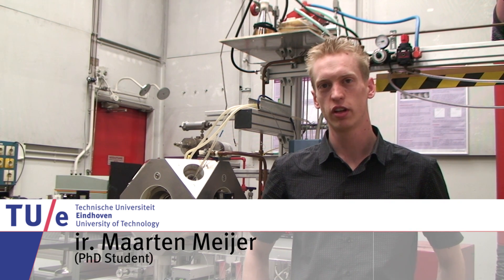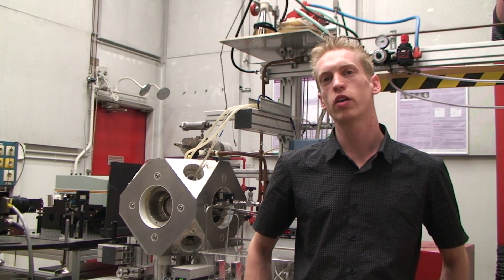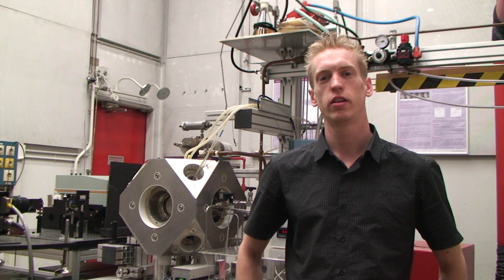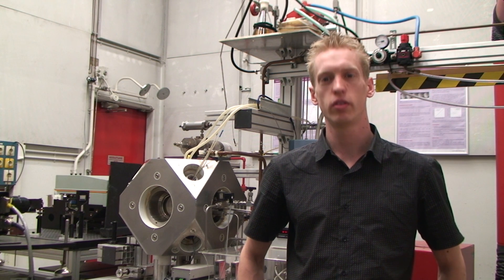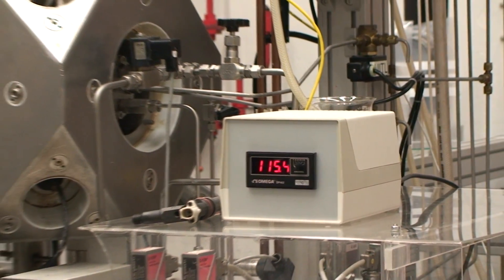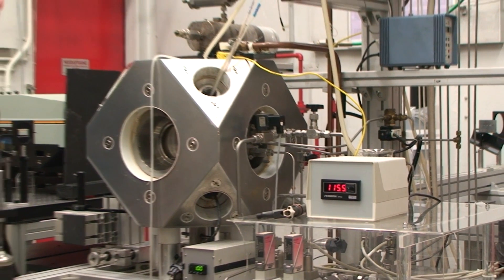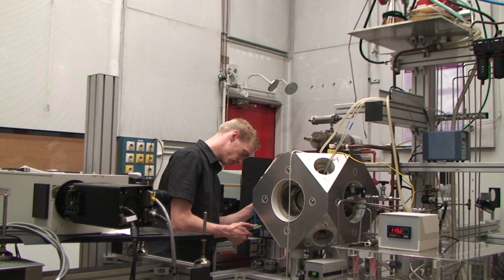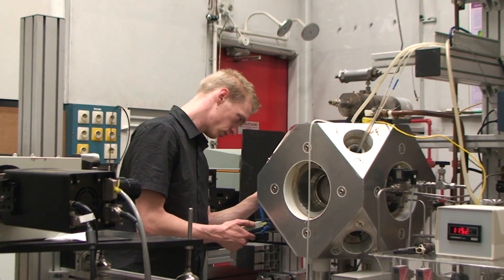Eindhoven high pressure cell (EHPC)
The Eindhoven High Pressure Cell (known as EHPC or "spray bomb") is designed to create
realistic engine-like conditions. The study of Diesel sprays (dynamics, geometry, combustion, soot
formation...) in an environment of high pressure and  high temperature is performed in the EHPC
through optical diagnostic including Mie-scattering and Schlieren. The experimental set up mainly
consists of a constant-volume combustion vessel with optical access, a high-pressure common rail
fuel injection system, a gas supply device and an optical imaging acquisition system. The gas
supply, the fuel injection and the acquisition system are controlled and operated by a computer.

The vessel is a cubic combustion chamber with a constant volume of 1,2957 dm3. Depending on window material, the cell is supposed to be able to undergo a maximum pressure of 350 bar, even if in practice pressures are limited to 130 bar for quartz windows and 300 bar for sapphire windows. The three large windows (on entrance, exit and on a side) are all of equal size (50 mm thickness and 100 mm diameter) and permit full access to the vessel for optical diagnostic requiring access.